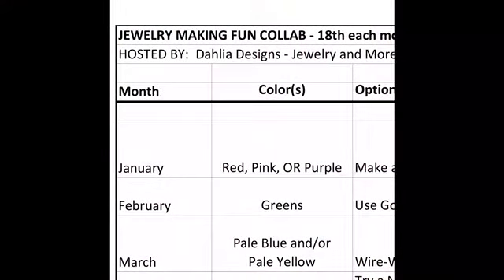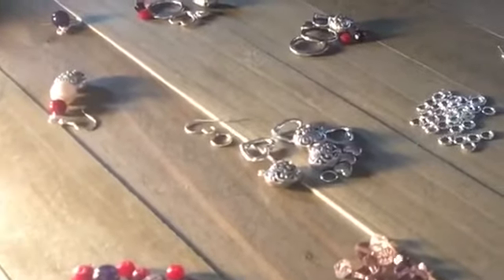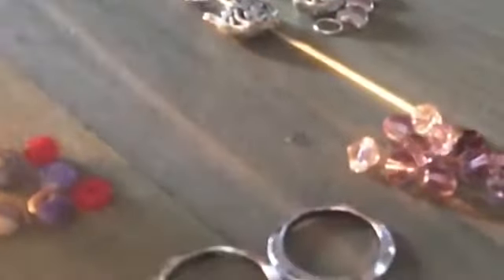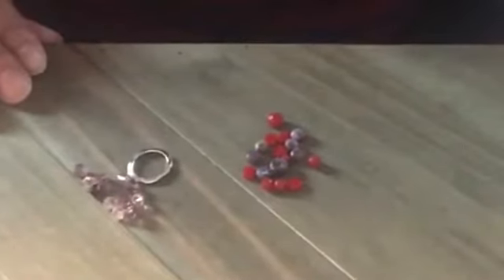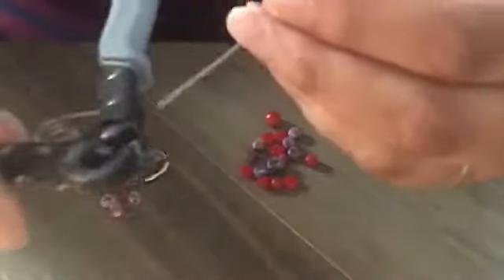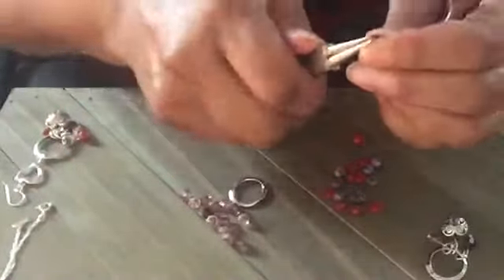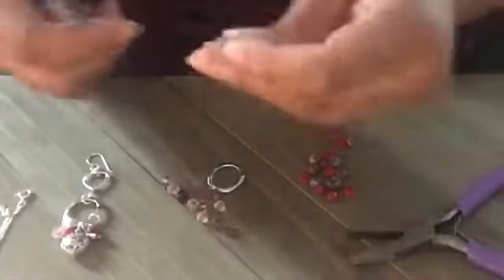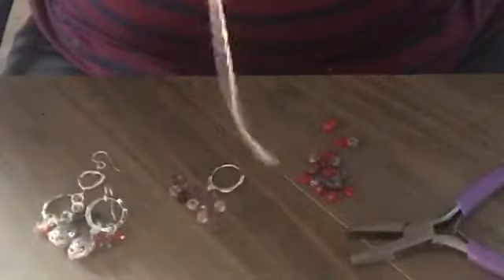Jewelry Making Fun Collab 2021 | DIY Heart Jewelry | How to Make Valentine Jewelry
Hi everyone! I am so excited about this collaboration.  Please check out the channels of these great crafters: